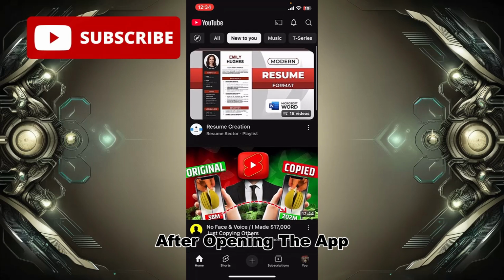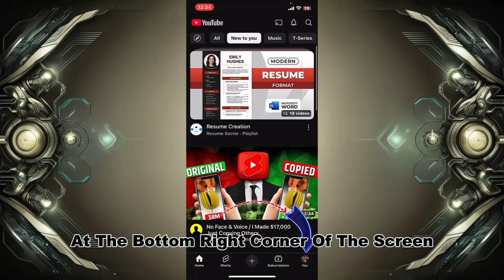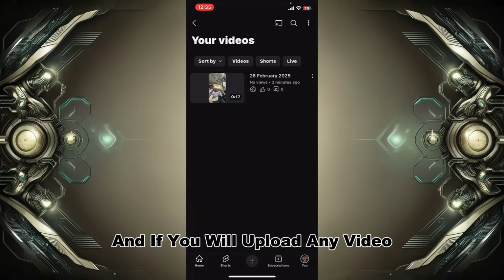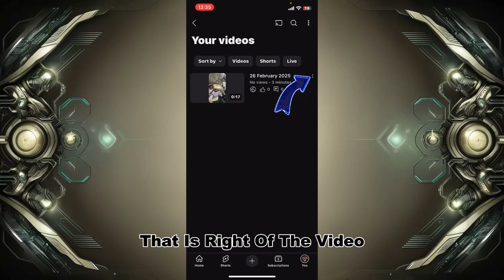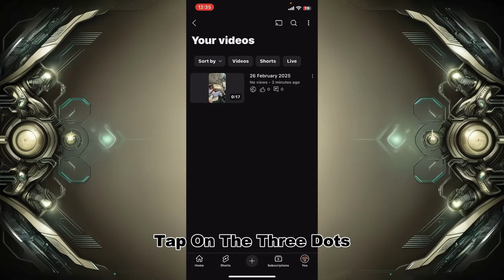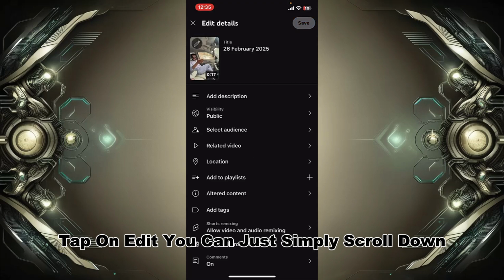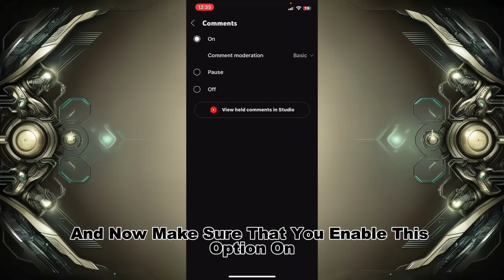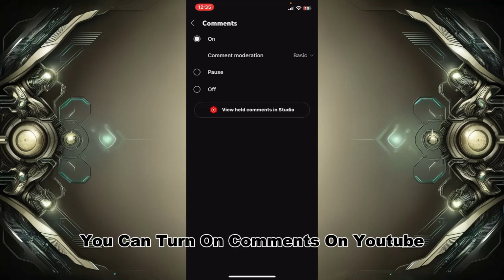How To Turn On Youtube Comments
In today's video we will learn How To Turn On Youtube Comments. Are you facing issues with your favorite apps or software? You’re in the right place! On this channel, I provide clear, step-by-step solutions to help you solve technical problems, troubleshoot errors, and optimize your apps and software. Whether it's installation issues, compatibility problems, or performance tweaks, I break down complex tech concepts into easy-to-follow guides.